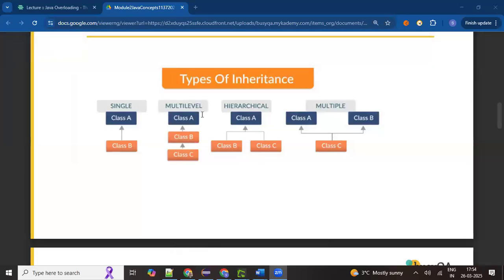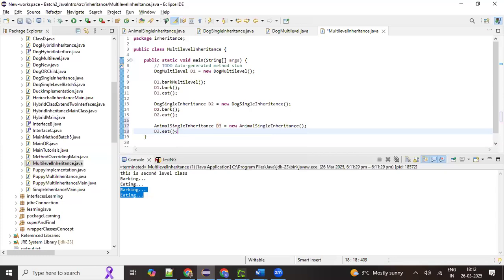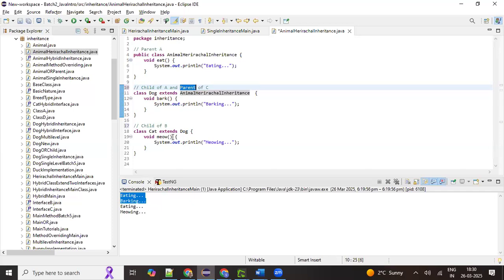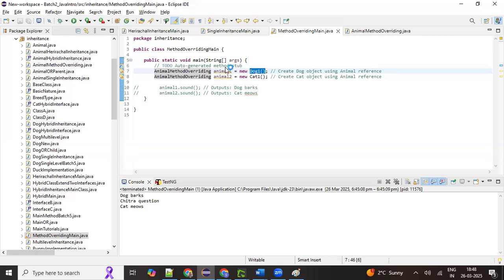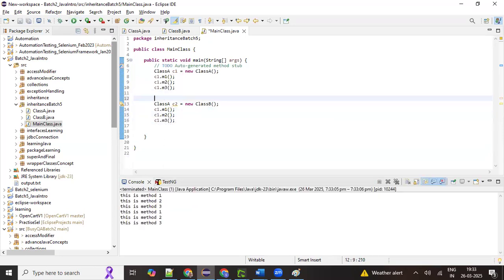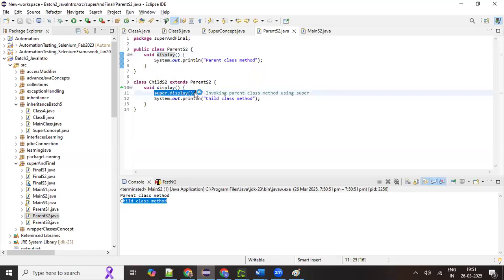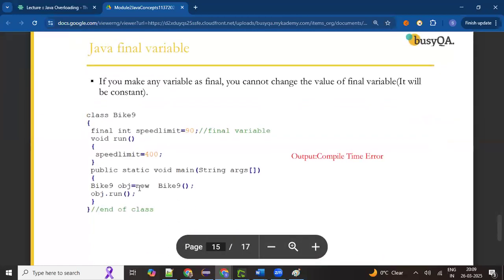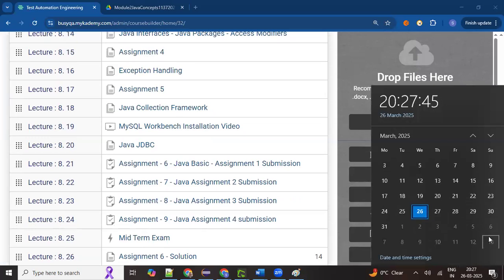Java - Inheritance - Overriding - Super - Final